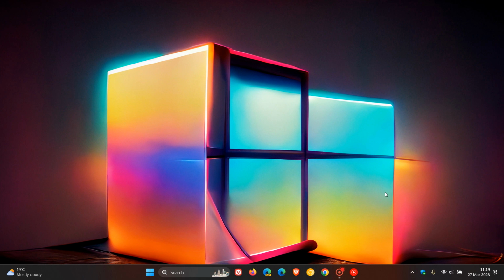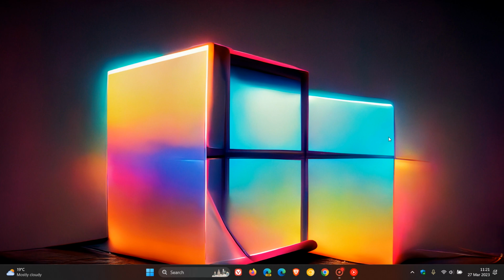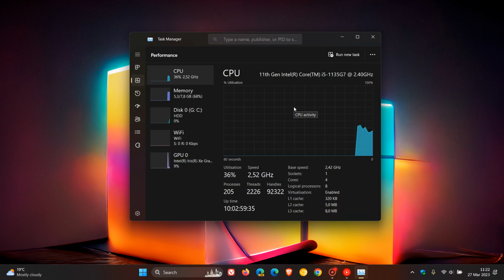Are these the system requirements for Windows 12?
Deskmodder have received information about some of Windows 12's system requirements, who believe that Microsoft won't make its Pluton security processor a requirement for Windows 12, will keep the current TPM requirements and could increase the RAM requirements.